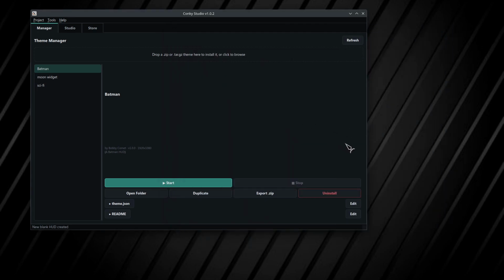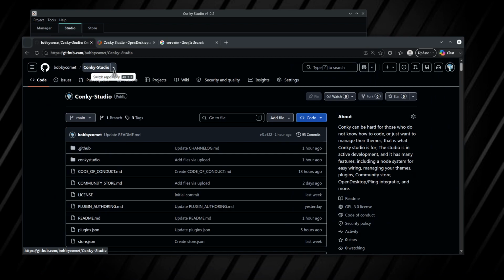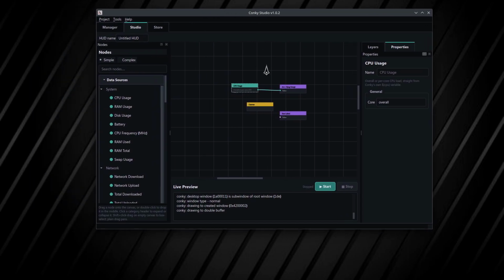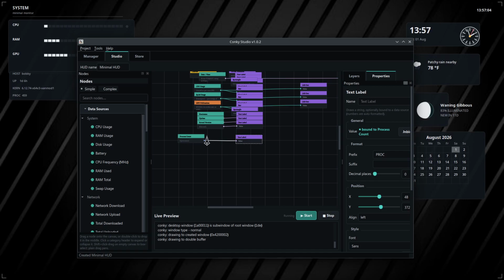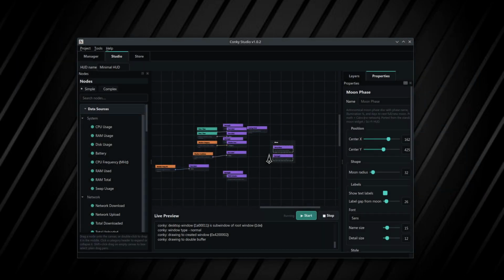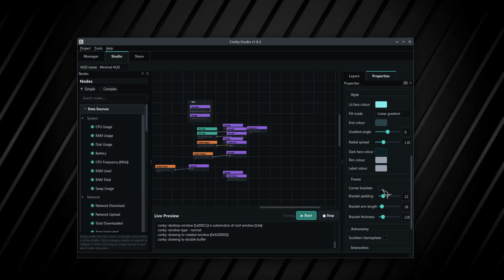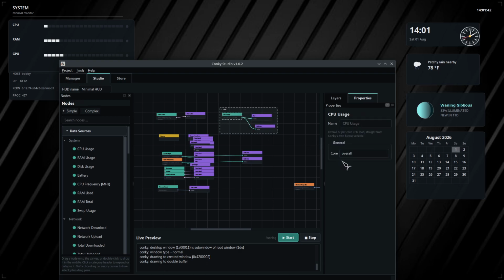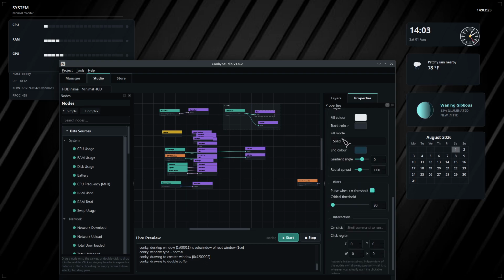Getting started with Conky Studio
Getting started with Conky does not have to be complicated to get beautiful HUDs. Conky Studio makes it easy to get started.